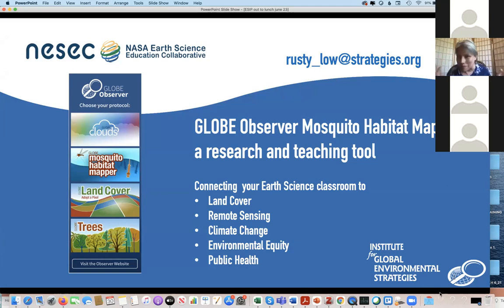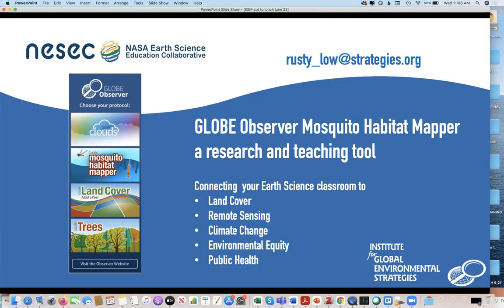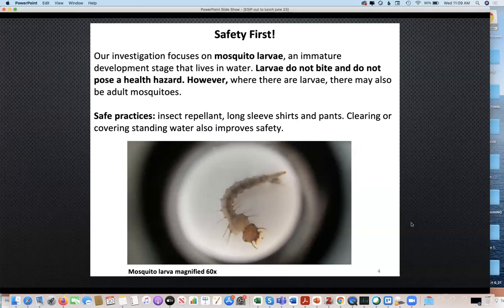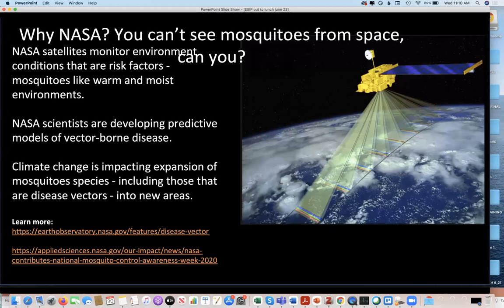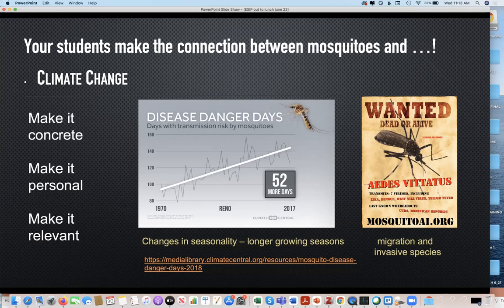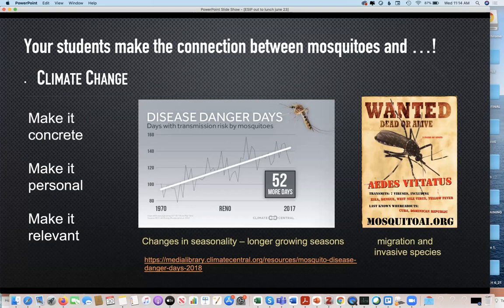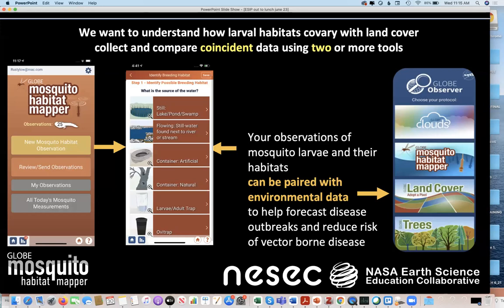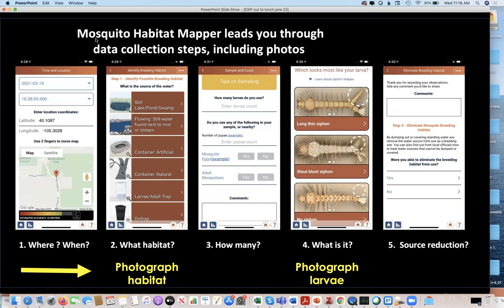Out2Lunch: Analyze data you collect in the field using the free NASA GLOBE Observer mobile app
June 30 -  Rusty Low shows you how to collect Earth system data locally using the GLOBE Observer app. She also demonstrates how to download your data for use in analysis.